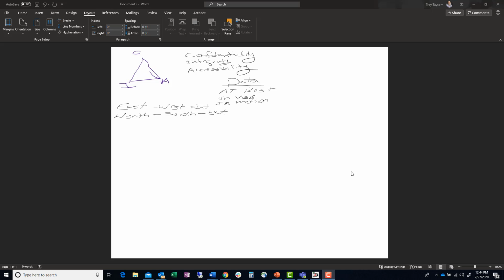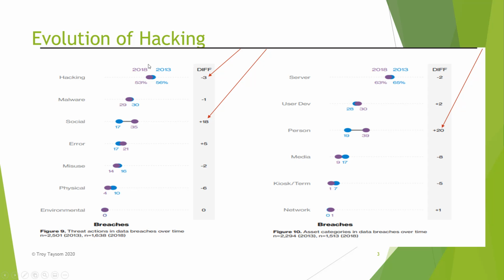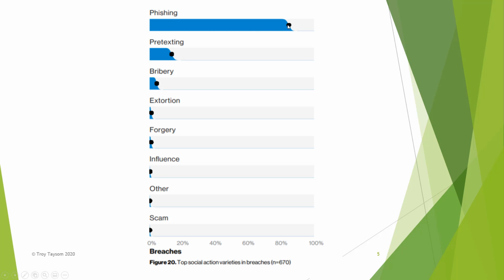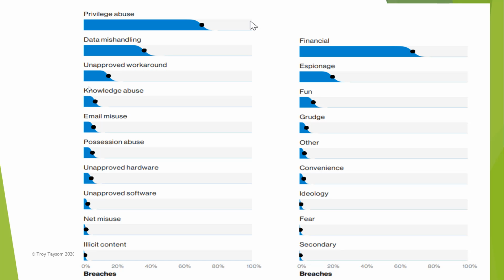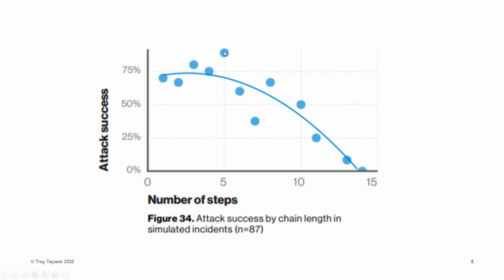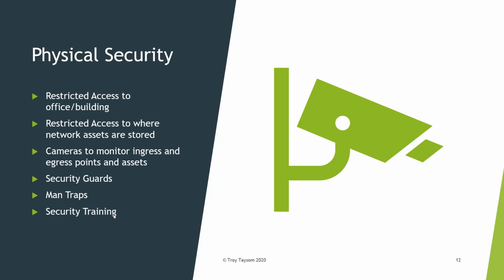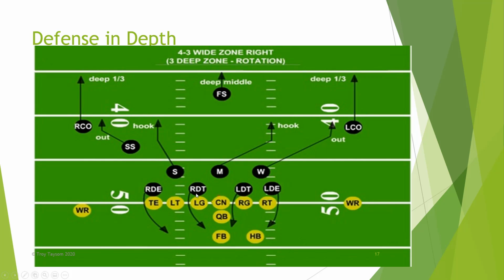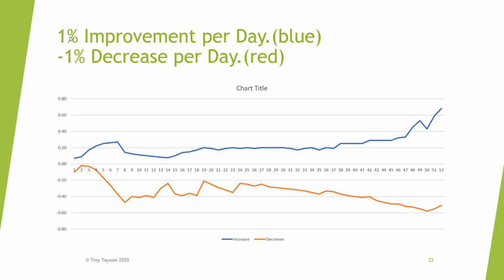Network Hardening Lecture